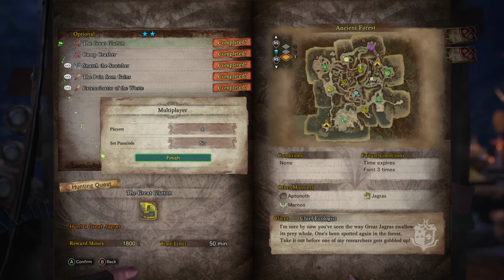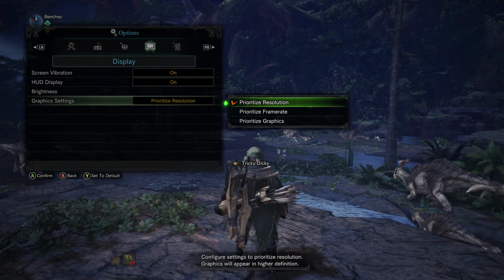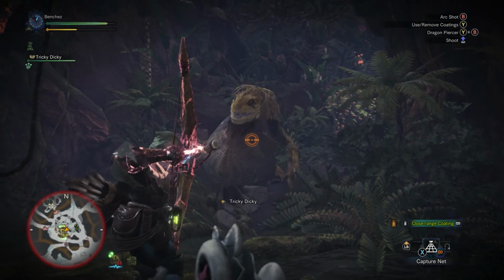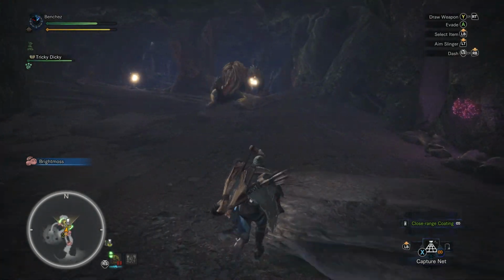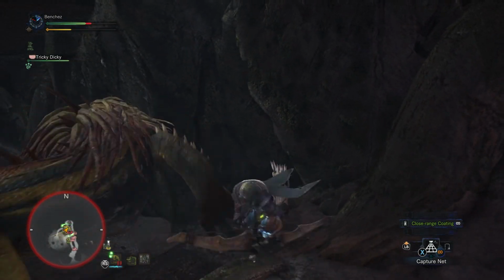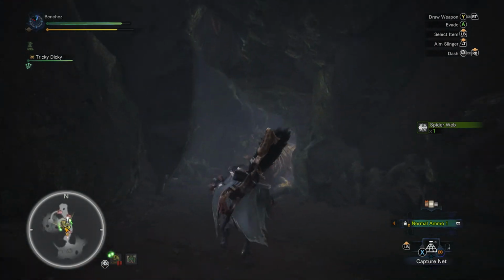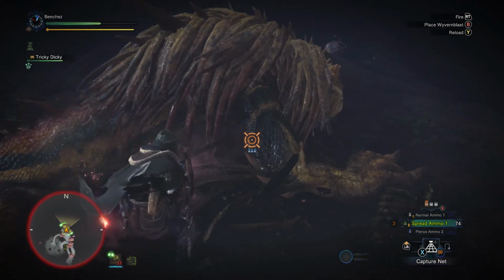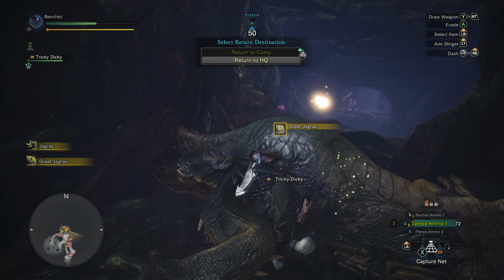How Does Monster Hunter World look on Xbox One X with Benchez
its beautiful but how does it look on the most powerful console ever made?